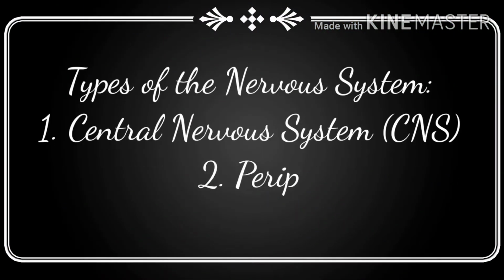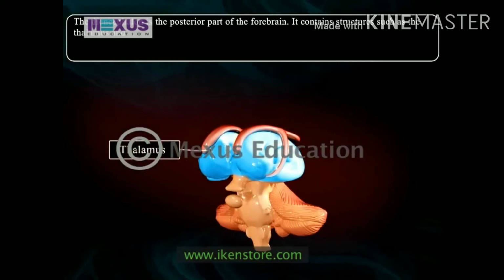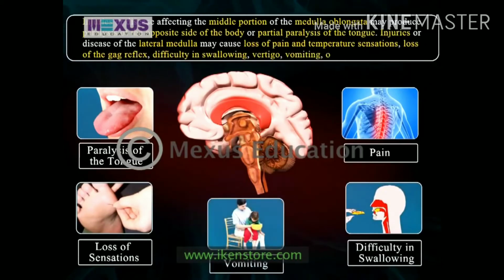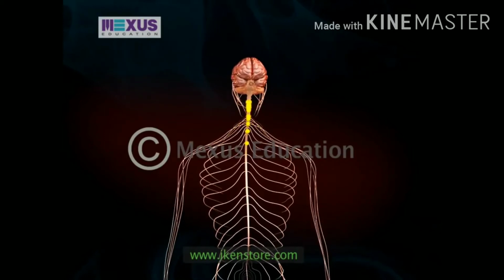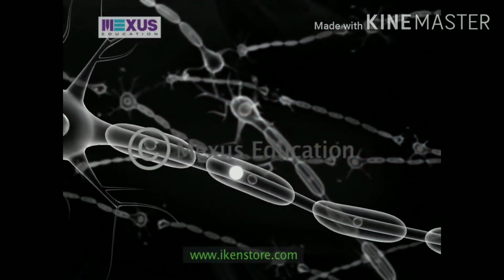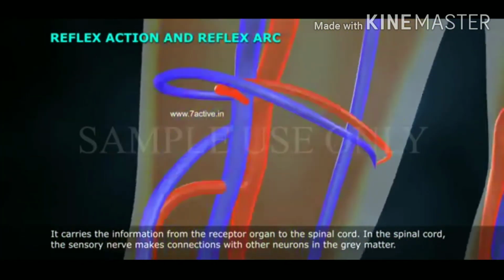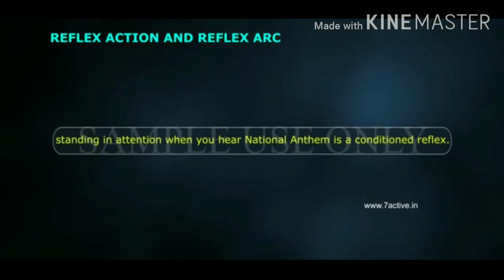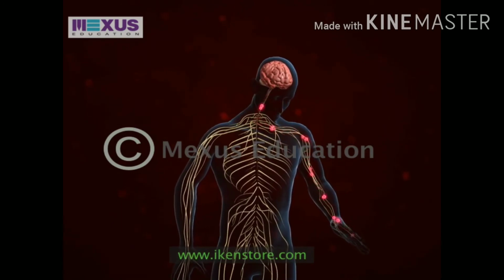NCERT GRADE-10 SCIENCE CH-7 CONTROL & COORDINATION (PART-3)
Compilation of work for my dear students..